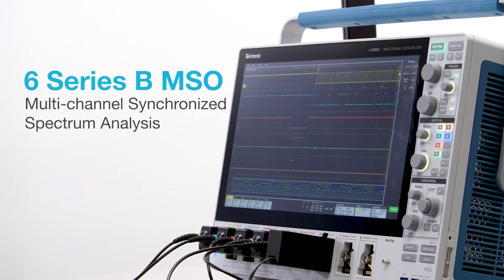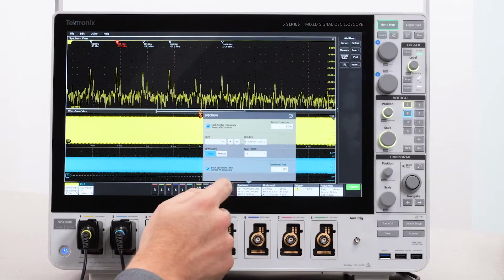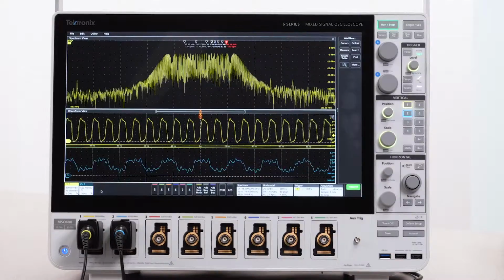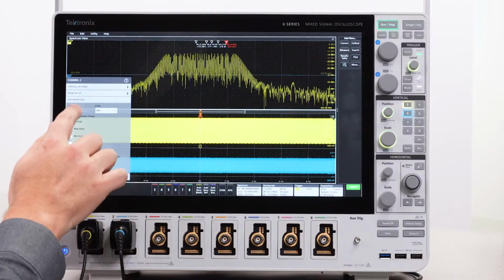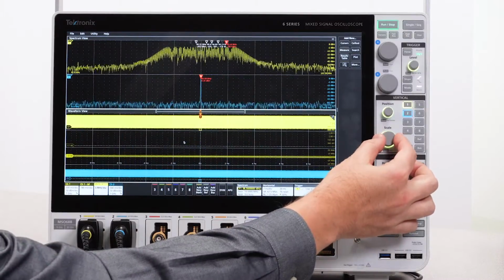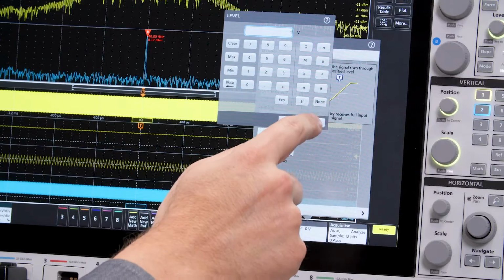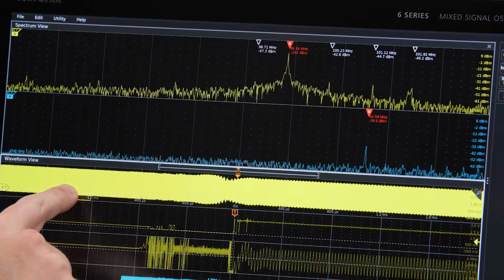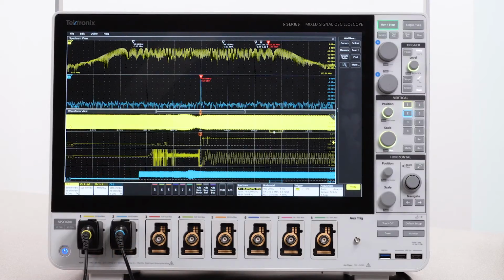Tektronix 6 Serisi B MSO - Mixed Sinyal Osiloskoplar - Bölüm 5